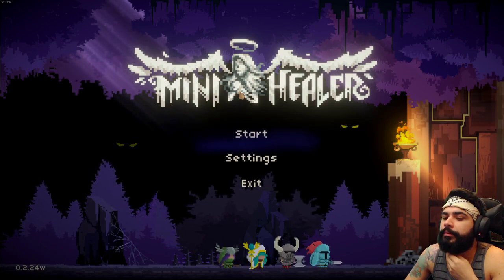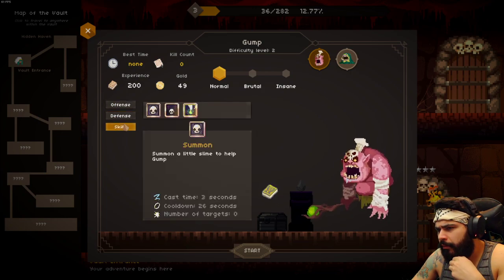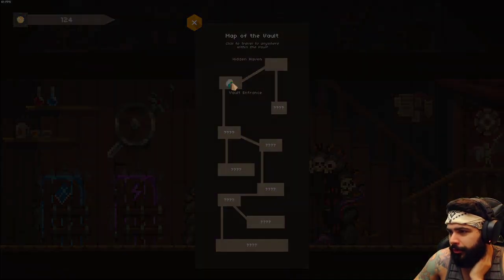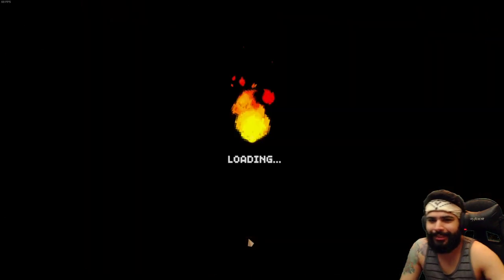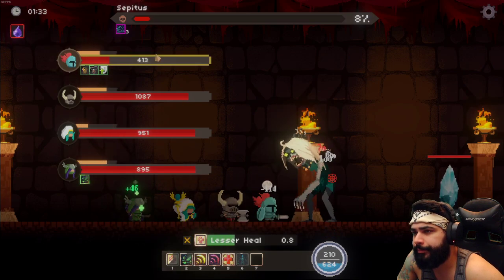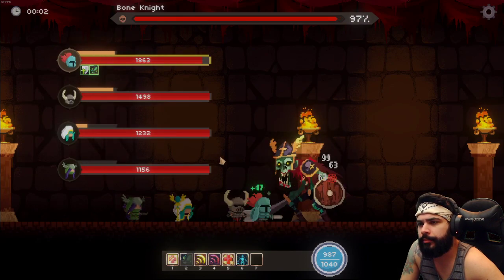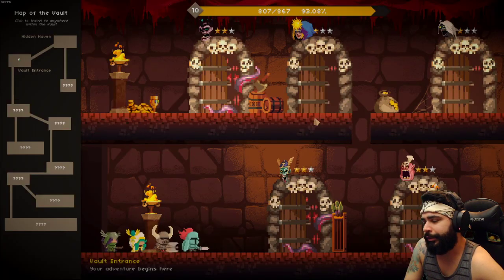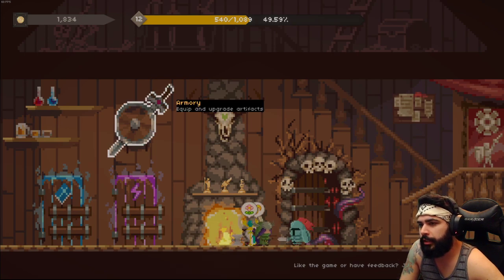Mini Healer - First Look with Esty8nine - Part 1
Esty takes a rather addicting dive into this MMO inspired micro-rpg game all about being a Healer during boss battles. Addictive, Beautiful, and chock full of loot. Let's take a look!

Misfits Out!